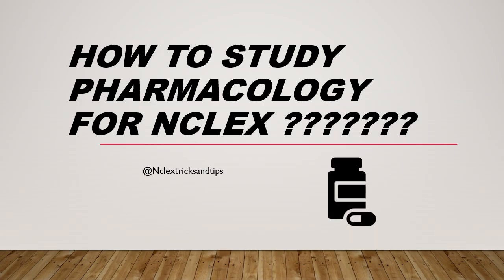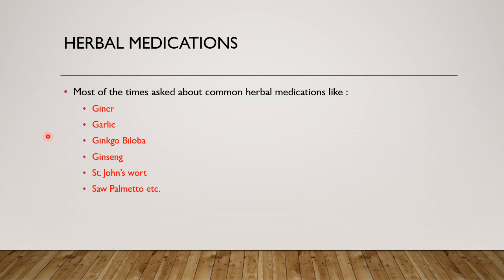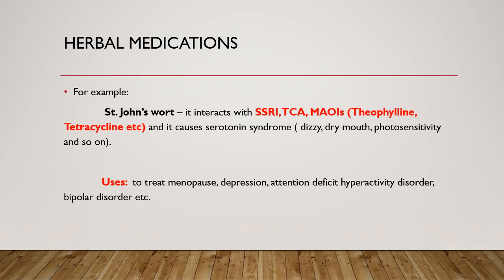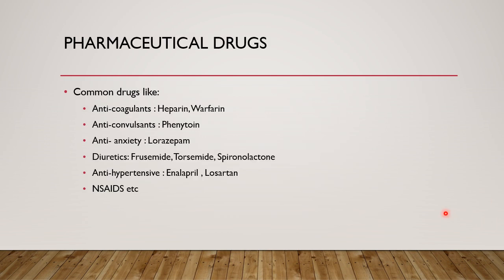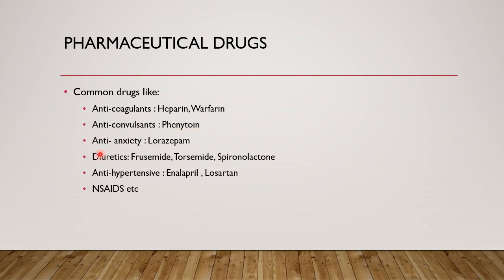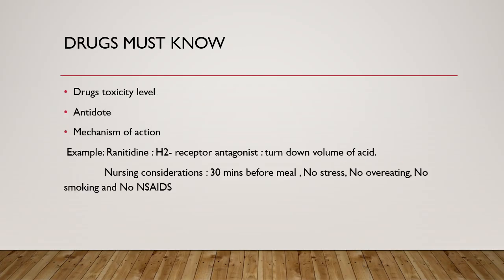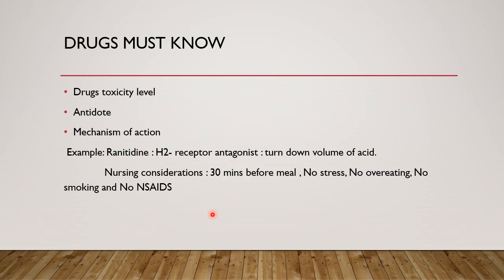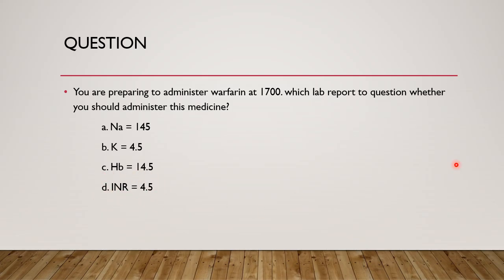WOW Pharmacology tips for nclex.... NCLEX TIPS 2024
Hello everyone,
In this video I have uploaded about how to study and what to study from pharmacology for NCLEX.

Is this video helpful for you?

Please let me know through your comments here.